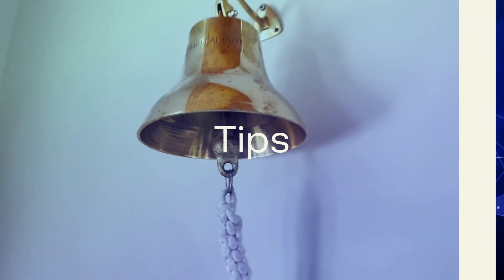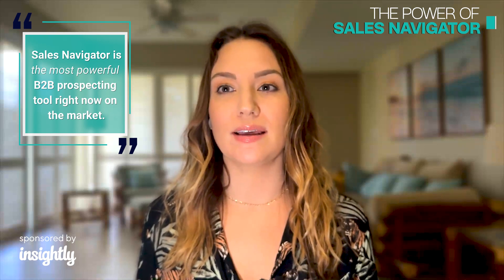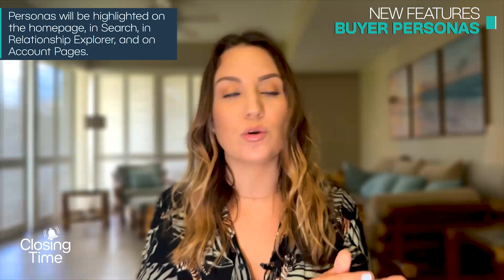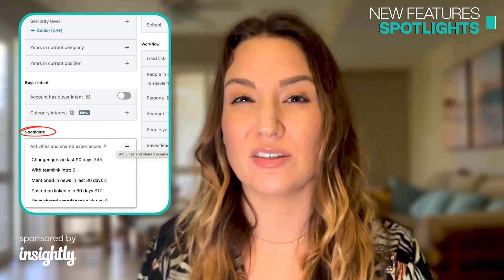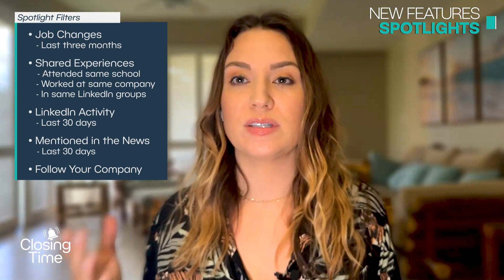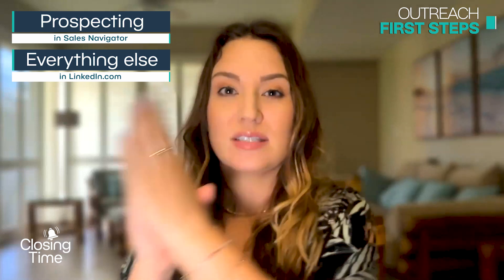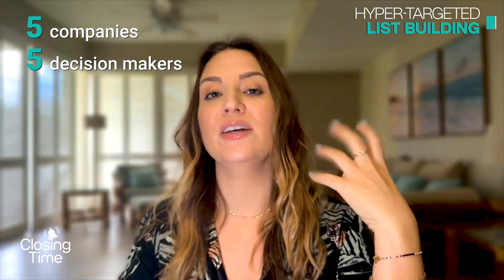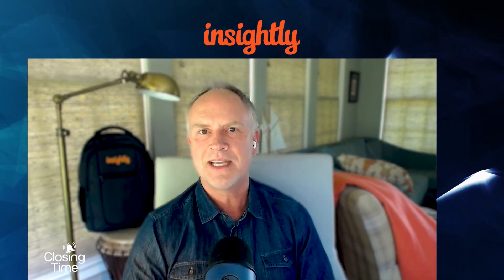Must-Know LinkedIn Sales Navigator Tips and New Features to Optimize Your Prospecting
LinkedIn Sales Navigator is a powerful tool for salespeople, but like any app, you’ve got to stay up to date. Recently released features have resulted in some changes that can help sellers streamline the process of finding new leads and making more connections.

In this episode of Closing Time, we welcome Mandy McEwen, founder of Mod Girl Marketing, to talk us through LinkedIn Sales Navigator tips and new features that will turn the platform into a lead-feeding machine.

Everything from leveraging buyer personas to tracking changes in buyer intent and building hyper-targeted lists – be prepared to level up your prospecting game with these tips.

00:00 Introduction
00:44 The Power of Sales Navigator
02:02 Buyer Personas
02:54 Buyer Intent
04:14 Spotlights Filters
05:47 Outreach First Steps
08:36 Committing Time to Social Selling
11:37 InMail Do's and Don'ts
15:20 Hyper-Targeted List Building